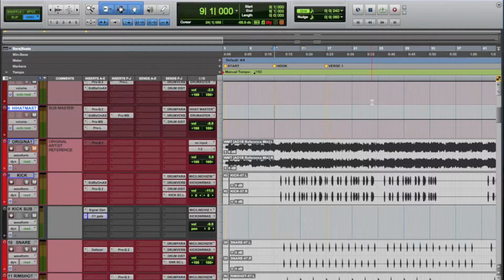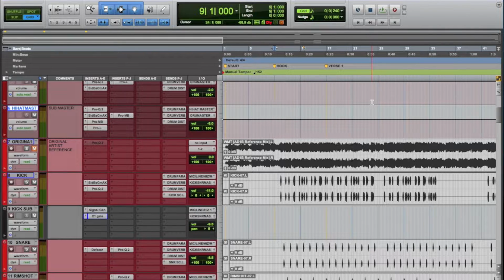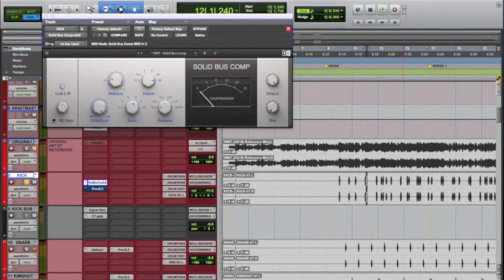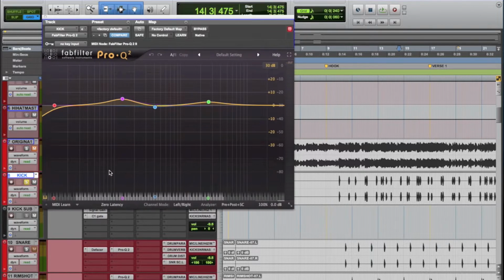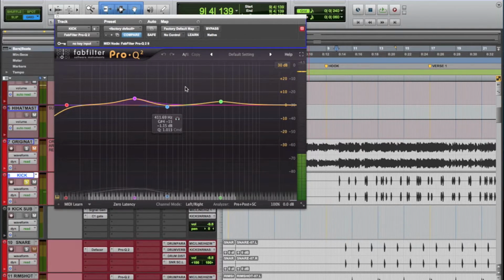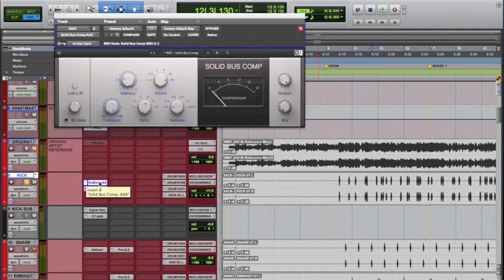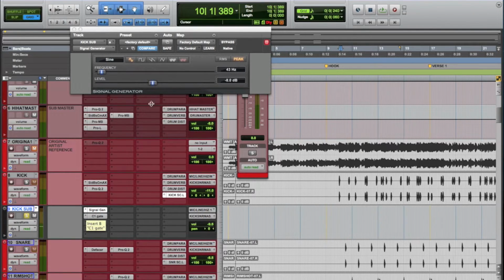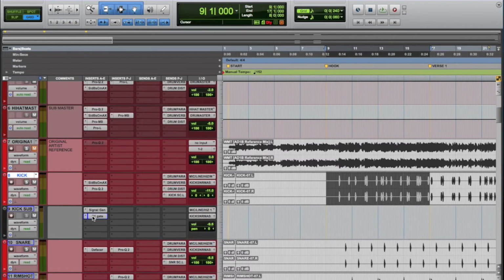How To Mix Fat Kick Drums (Hip Hop Mixing Tutorial)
Toronto producer and engineer 5PiECE shows you how he created a fat kick drum sound with an existing sample and some additional processing.

Waves C1 Gate (Get 10% Waves plugins off using my

📲 SOCIAL MEDIA 📲

⏰ TIMESTAMPS ⏰

0:00 Introduction
0:14 Channel Music Intro
0:32 Where To Find Funding For Your Music
1:12 Preamble
1:50 Mix Vs. Reference Comparison
3:22 Solo'd Kick Comparison
4:10 Compression Summary
5:26 Solo'd Compression Comparison
5:43 EQ Summary
6:07 Solo'd EQ Comparison
6:34 How I Choose EQ Moves
9:04 Aux Explained
10:29 Gate Explained
11:35 Full Track Comparison
12:16 Summary
12:44 Conclusion